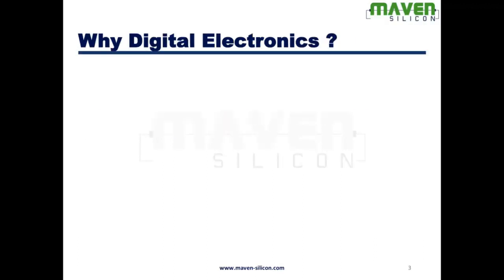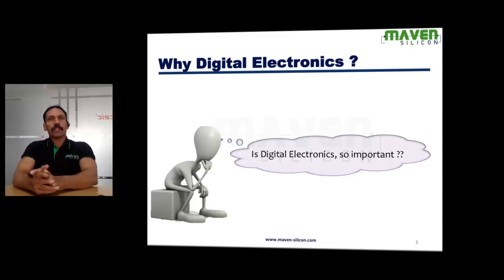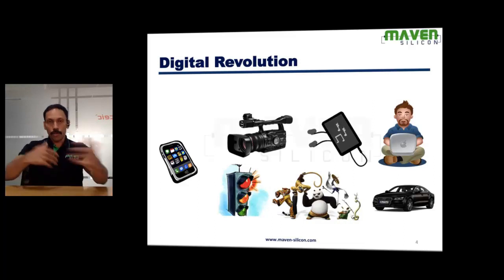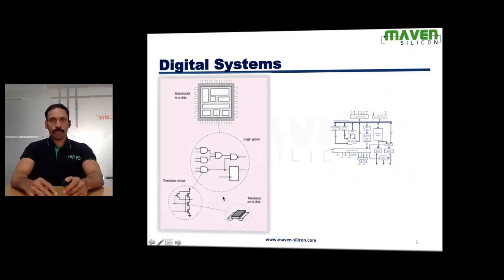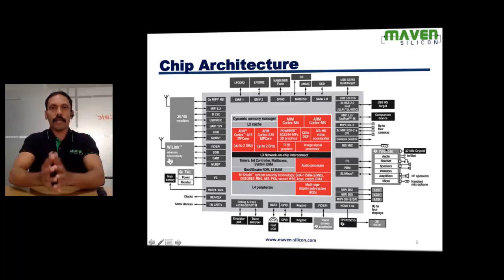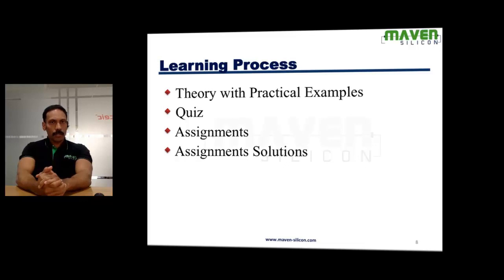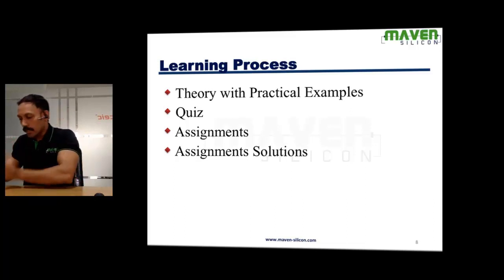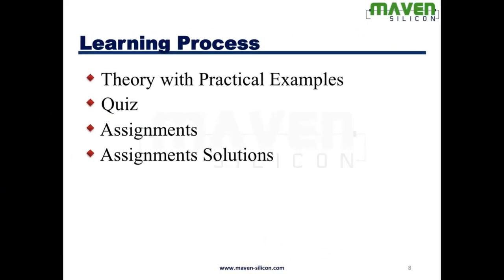Why Digital Electronics is important for VLSI Design?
VLSI Design is based on the fundamental of Digital Electronics. And this video explains how one should approach Digital Electronics to learn and apply the concepts for VLSI Design. Watch this video series, learn these concepts in deep detail, and get a job in VLSI Industry.

To learn Digital Electronics in detail, please explore our online Design Methodologies course or call us at 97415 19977 | 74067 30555 and get the advanced ASIC Verification course with placement support for free - T&C apply.

VLSI Design Methodologies course is a front end VLSI course that imparts the VLSI Design Flow, Digital Design, and RTL programming using Verilog HDL.

This course starts with an overview of VLSI and explains VLSI technology, SoC design, Moore’s law, and the difference between ASIC and FPGA. With this overview, it walks you through all the steps of complete VLSI Design flow and explains every step in detail. It covers the complete digital design, combinational, sequential, and FSM designs. And finally, it trains you extensively on Verilog HDL programming and makes you a hands-on RTL designer.
* Avail scholarship on upgrading for job oriented Advanced classroom courses
Stay ahead in your VLSI Projects & career with our unique VLSI Training programs.